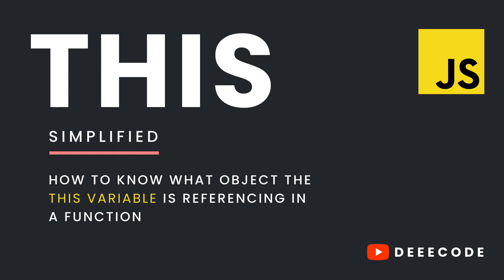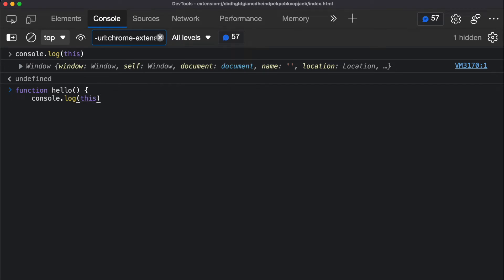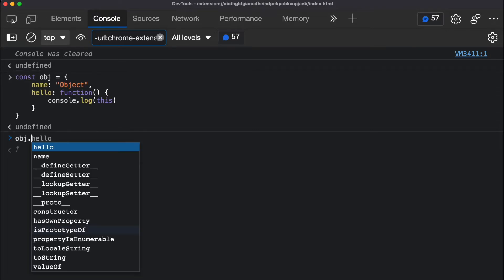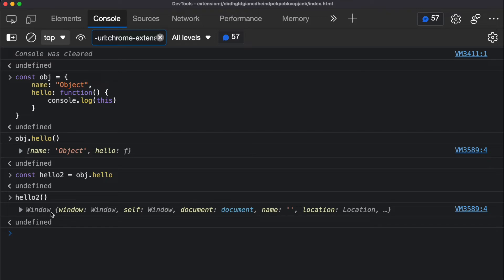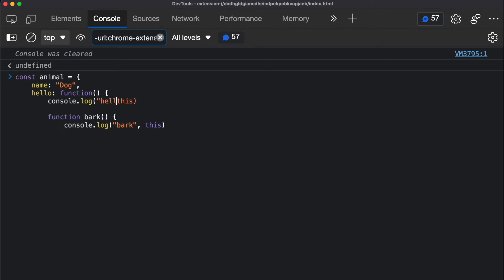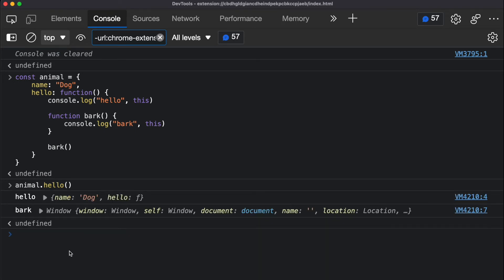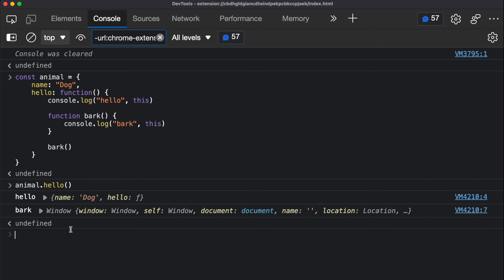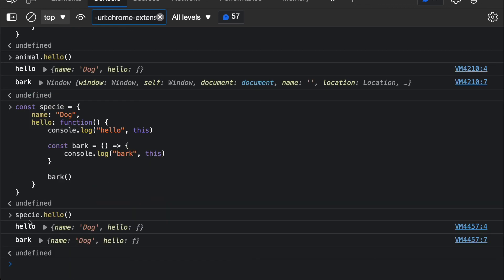this, in JavaScript, simplified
this, is an automatically created variable in most JavaScript functions, and this variable references the object that calls the function

In this video, I explain the concept of this, and show you how to immediately determine what object the this variable points to.